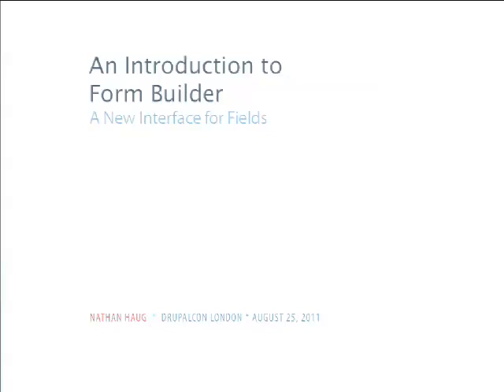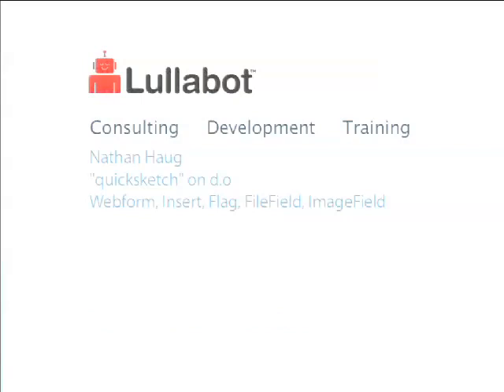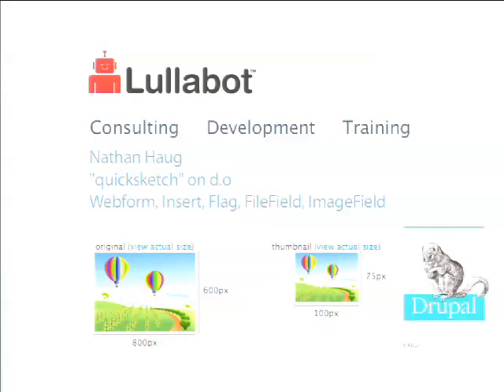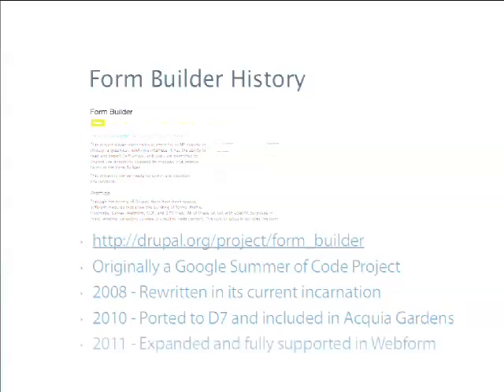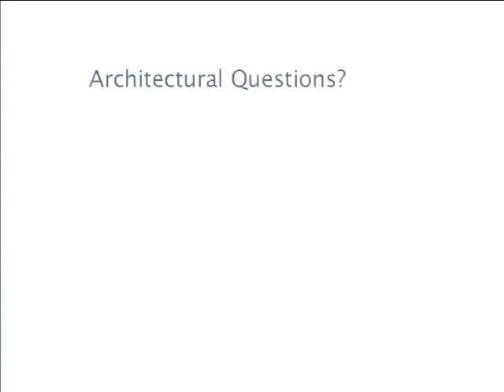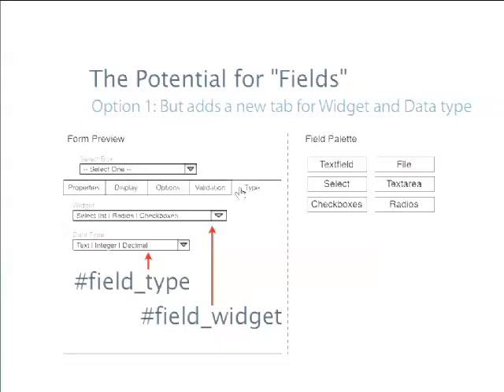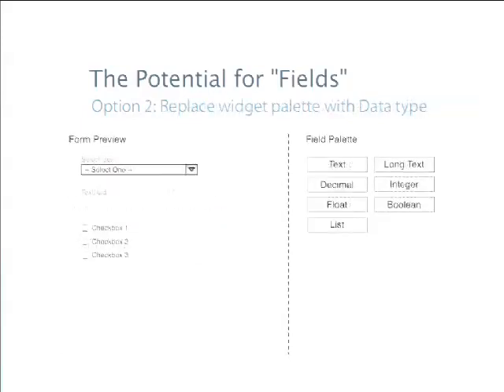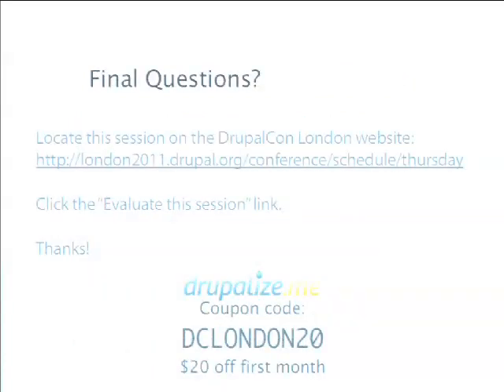DrupalCon London 2011: AN INTRODUCTION TO FORM BUILDER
Presented by
Nathan Haug
Through the history of Drupal, there have been several different modules that allow the building of forms: Profile, Flexinode, Survey, Webform, CCK, and D7's Field. All of these set out with specific purposes in mind, whether collecting surveys or creating node content. The task of actually building the form was secondary to the task of using the form. This is where the Form Builder project comes in. Form Builder provides a single, universal interface for creating form structures. Once the form structure is created and tweaked to the liking of the user, the changes are then sent to the providing module (whether Webform, CCK, Profile, or others) and that module then deals with changes to its internal settings and new fields in the database.

Form Builder represents a major jump in the administrative user interfaces for Drupal. Utilizing jQuery UI and AJAX-based editing and previews, Form Builder can speed up the process of building a form dramatically. But the fun doesn't stop there, with Form API's array-based structure now in every part of Drupal (commonly called "Renderables"), Form Builder may be used to edit not only forms but the actual display of the page.

In this talk Nathan Haug (quicksketch) will give an introduction to the Form Builder interface and show how it can be used currently. Some modules like Webform are already fully compatible with Form Builder. After an introduction to the front-end of the module, the talk will go into the API and show how any Form API element or renderable may be made editable through Form Builder.

If you're interested in hot new APIs, better UX, or you just think the current Fields UI sucks, come check out Form Builder!

Intended audience
This talk is intended for primarily for developers interested in developing using Form Builder. Users interested in user interface design and experience may also be interested.

What is Form Builder?

How is it useful right now?

How can it be used for in the future?

How do I prepare for Form Builder?